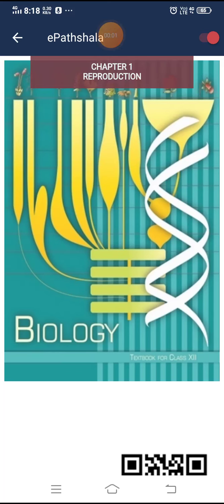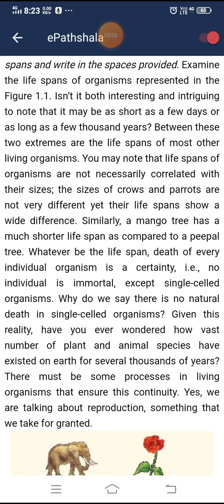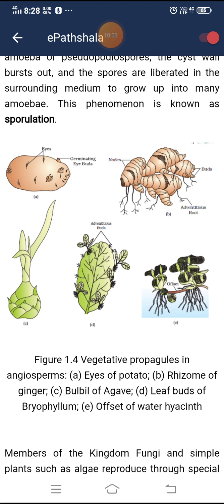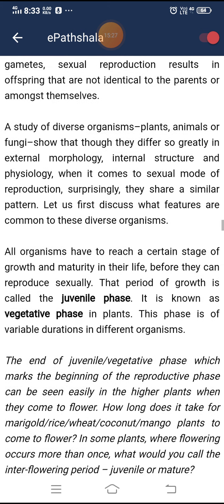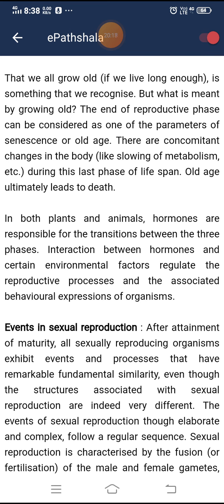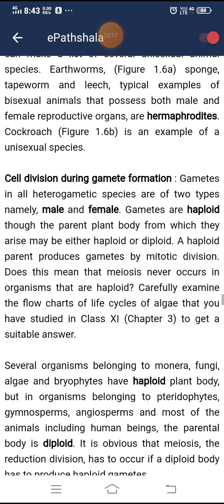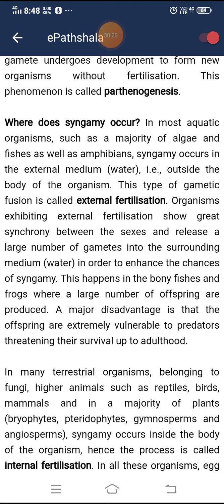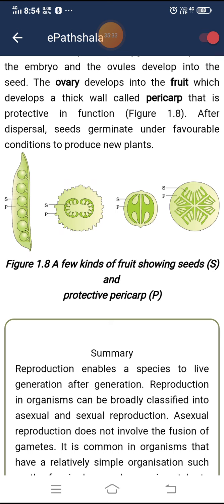Reproduction in organism✍️👩‍⚕️